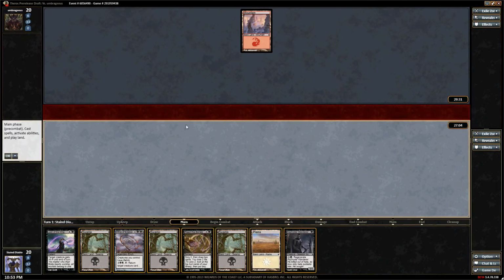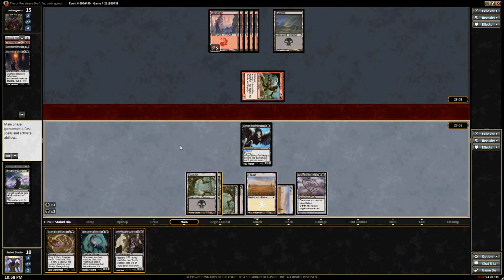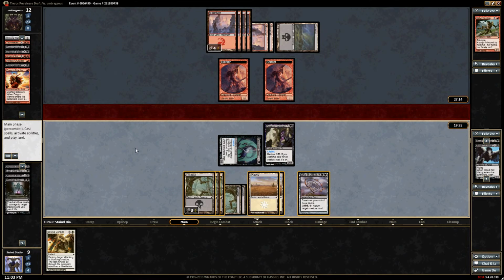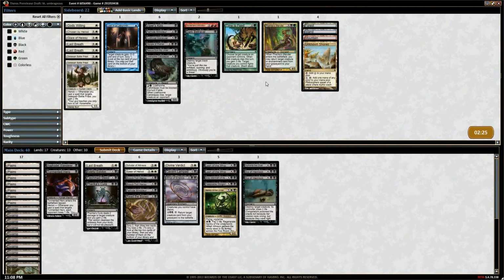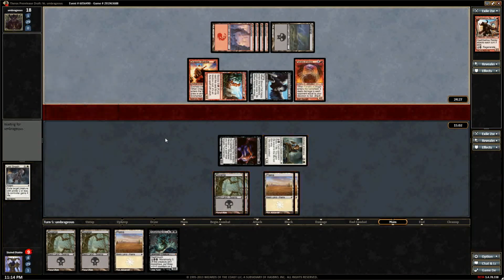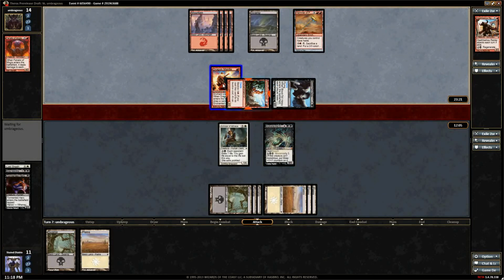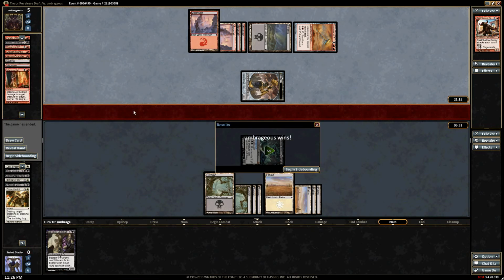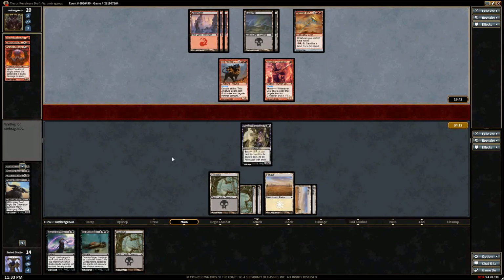Magic -Theros Draft 1 (Prerelease Swiss) Part 3 (Round 2) MTG with special guest Lucky Draw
Welcome to this Magic the Gathering, Theros Draft video (Prerelease Draft Swiss). This video includes a team commentary with special guest Lucky Draw from MTGO.  We will discuss picks and why we choose the magic cards we are choosing, and discuss strategy and thoughts regarding the Theros draft format, as well as general MTG strategy.  This is a Swiss limited draft and is an 8 man tournament on MTGO.

Thank you for stopping by Channel Mana Leak, and I hope you enjoy the magic draft!